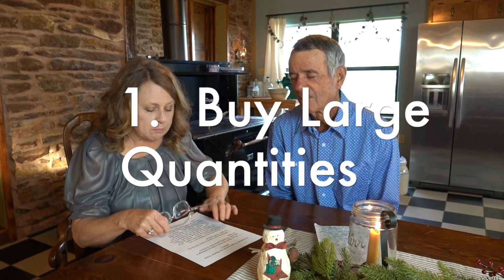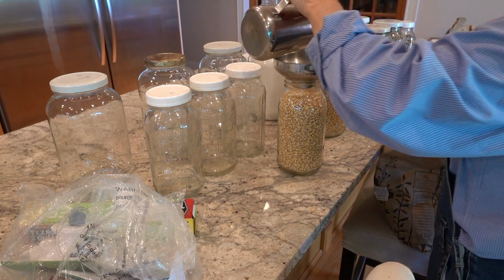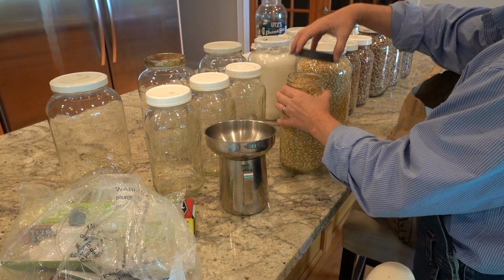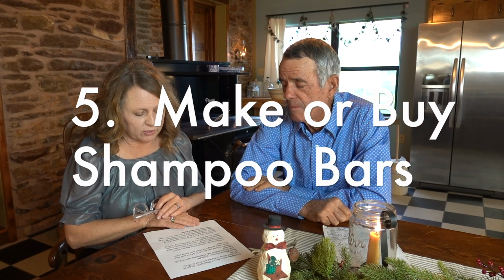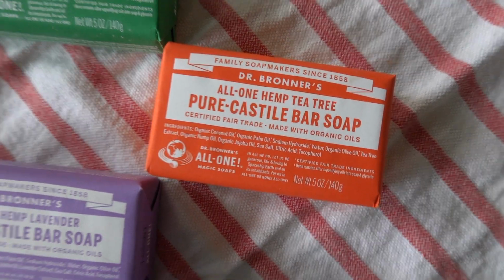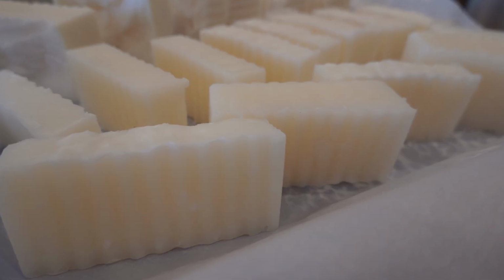Homestead Frugal Living Tips Master Class (Week 4)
Our week 4 tips can help you save lots of money.  An old-fashioned skill that is important to bring back is baking your own bread.  Our approach is practical and easy to implement into your busy life.

This winter I will be adding more content to our channel and blog on baking sourdough for busy homesteaders.

XOXO,
Caren